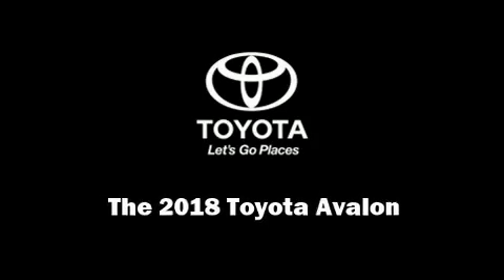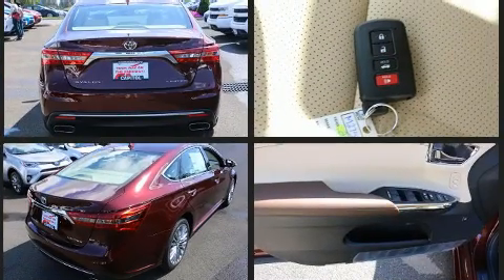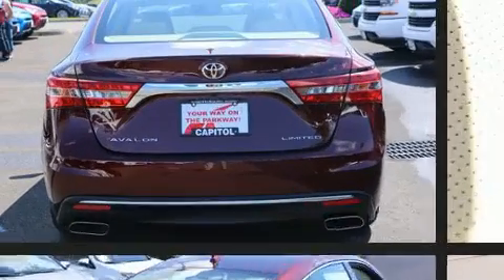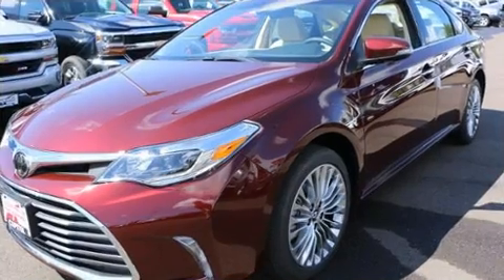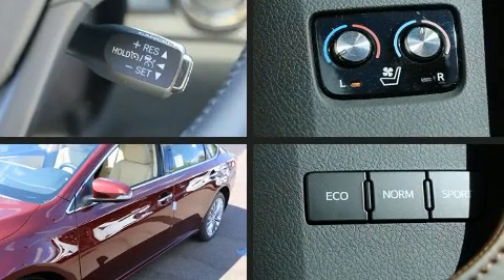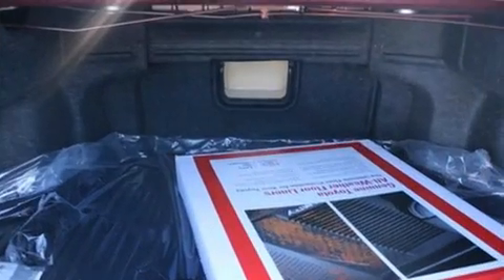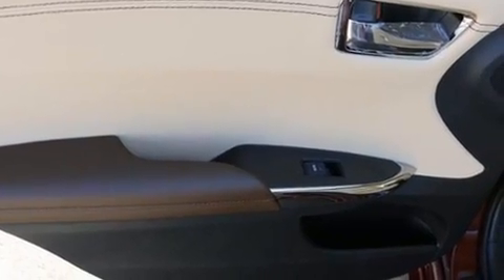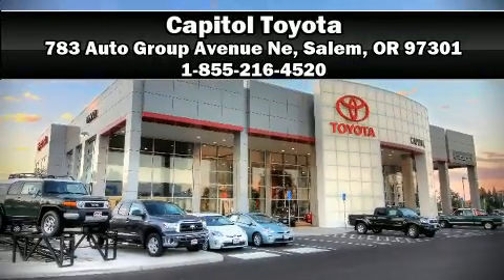2018 Toyota Avalon Limited in Salem, OR 97301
Capitol Toyota
783 Auto Group Avenue Ne

Introducing the 2018 Toyota Avalon. This 4 door, 5 passenger sedan will allow you to take command of the road with confidence! A 3.5 liter V-6 engine pairs with a sophisticated 6 speed automatic transmission, and for added security, dynamic Stability Control supplements the drivetrain. It's equipped with tons of terrific amenities, but it won't break your budget. Such as cruise control, power front seats, an outside temperature display, fully automatic headlights, power moon roof, heated door mirrors, lane departure warning, and a blind spot monitoring system. Rear passengers enjoy the seat heating functionality, keeping them warm during the winter months. You and your passengers will enjoy the stereo system, which includes a CD player with MP3 capability, steering wheel mounted audio controls, and 11 speakers, providing excellent sound throughout the cabin. Toyota ensures the safety and security of its passengers with equipment such as: dual front impact airbags with occupant sensing airbag, front and rear side impact airbags, traction control, brake assist, a security system, an emergency communication system, and 4 wheel disc brakes with ABS. You'll never lose visibility with rain sensing wipers, which activate automatically when the drops start to fall. We have a skilled and knowledgeable sales staff with many years of experience satisfying our customers needs. They'll work with you to find the right vehicle at a price you can afford. Please don't hesitate to give us a call.